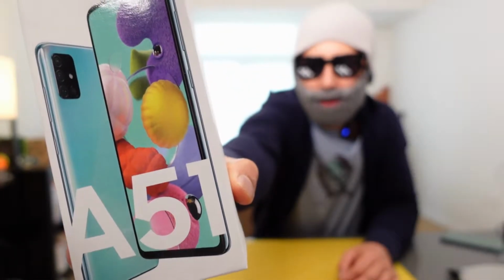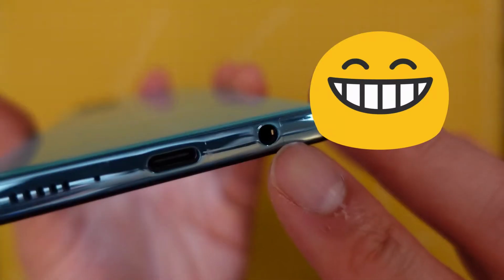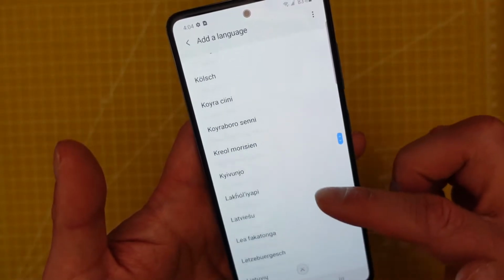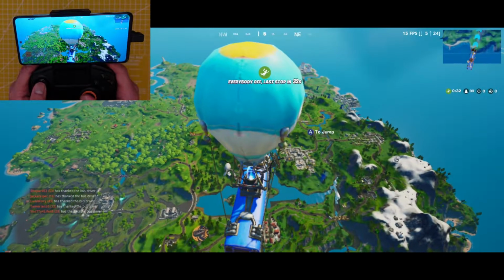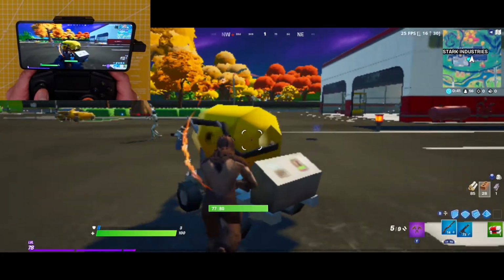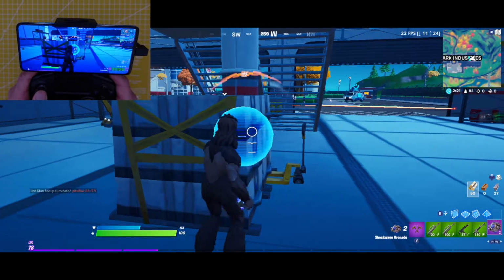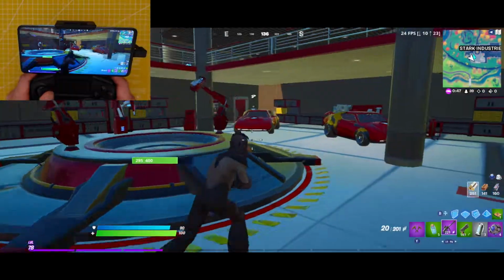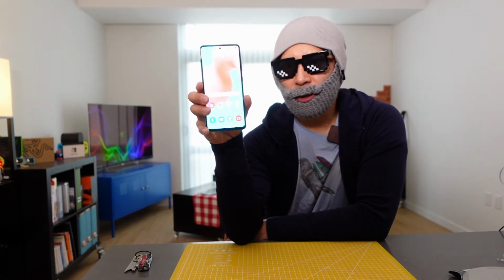[Can it handle?] Samsung Galaxy A51 - Photos, Videos and FORTNITE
Watch and find out how this budget phone handles photos, videos, and how well, if it can at all, juggle the 3D intensive game FORTNITE.
I hope the video help you with your purchase decisions.